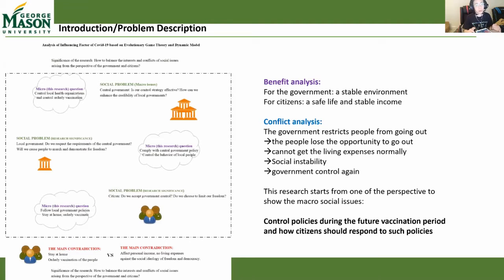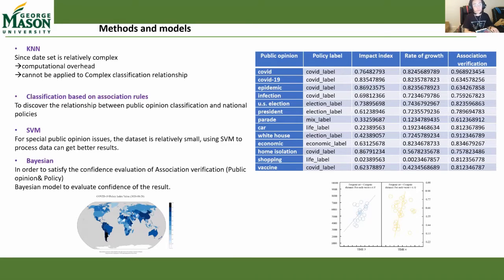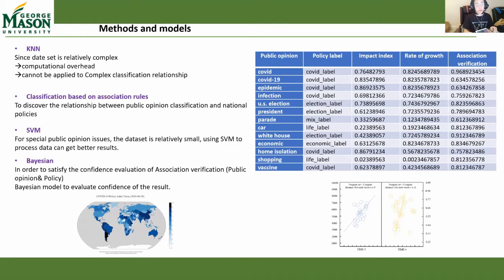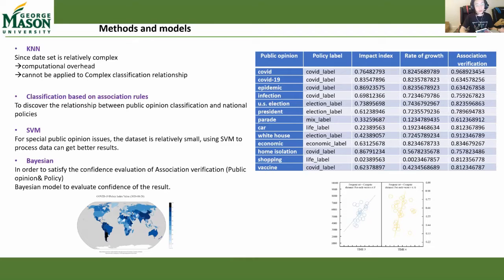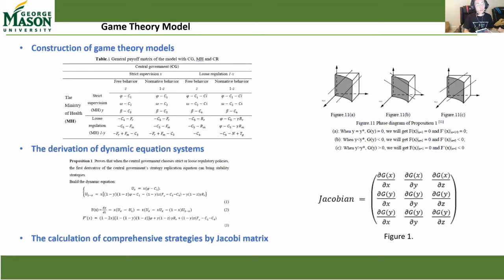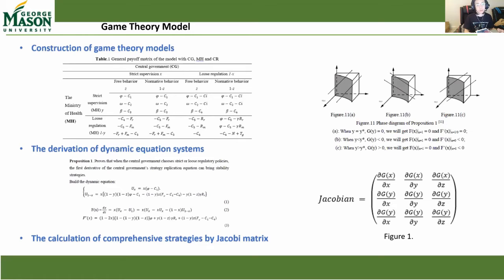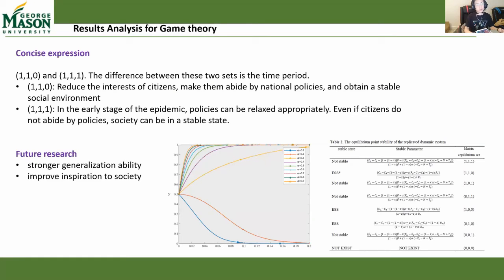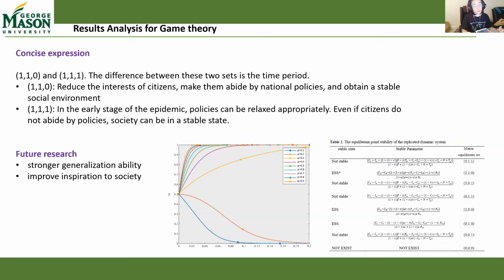CS688 presentation for final project